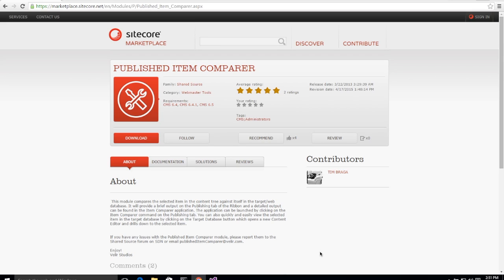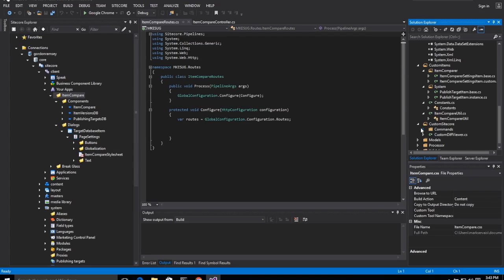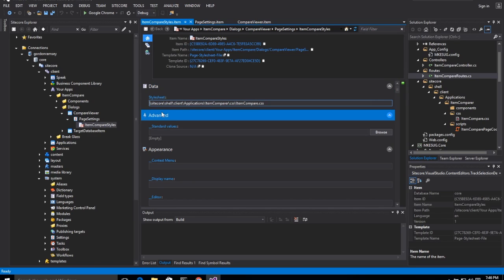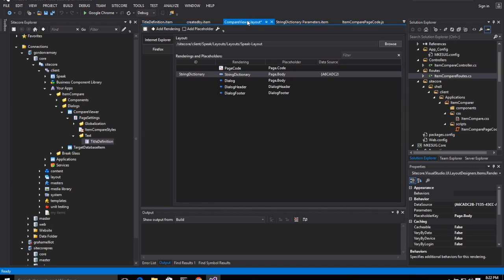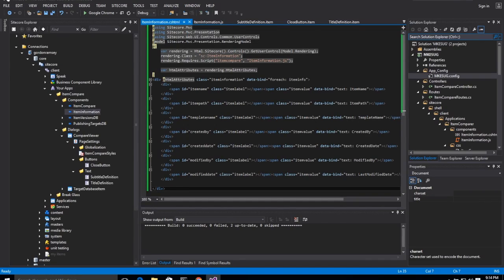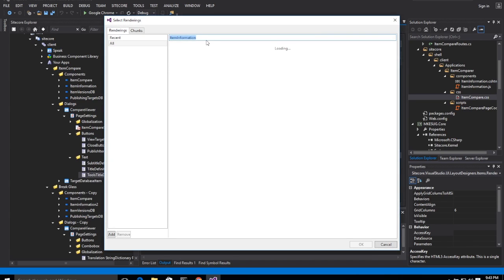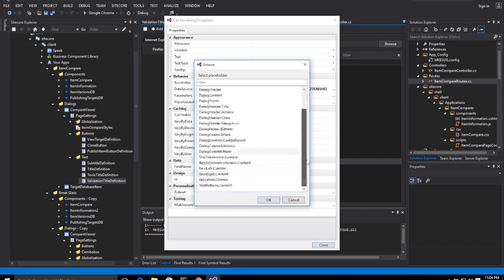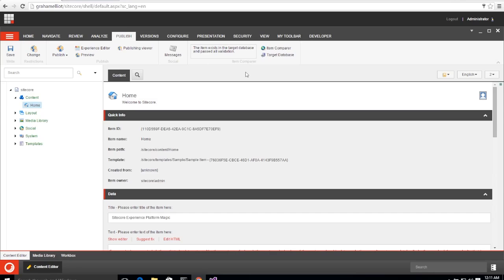SPEAK - Converting a Module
Companion recording to the Milwaukee Sitecore User Group presentation from 2/11/2016.